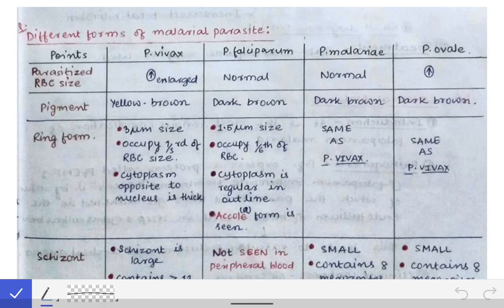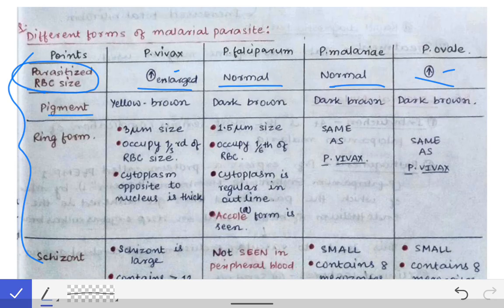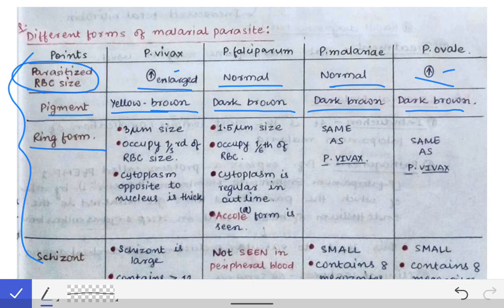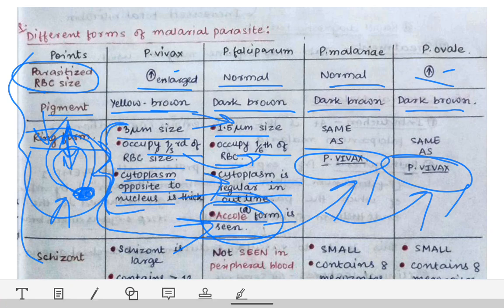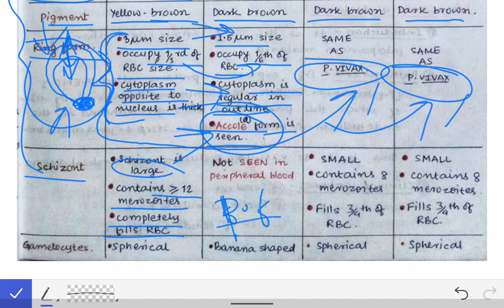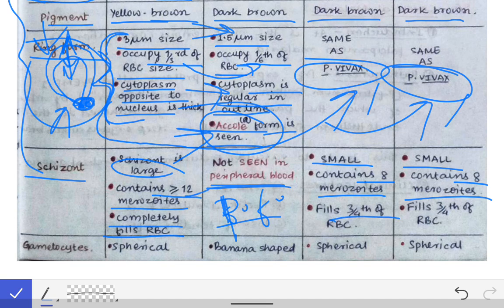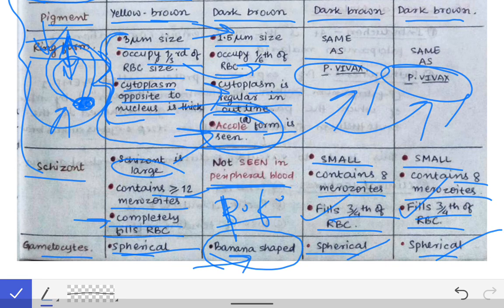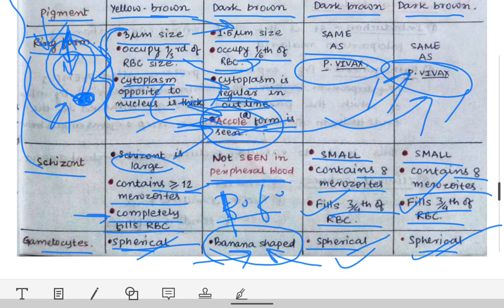Malaria (part-4) | Difference between different species of plasmodium | Short answer question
This is the fourth lecture on malaria including 1️⃣ how to differentiate different species of plasmodium ...or what are the differences between different species.